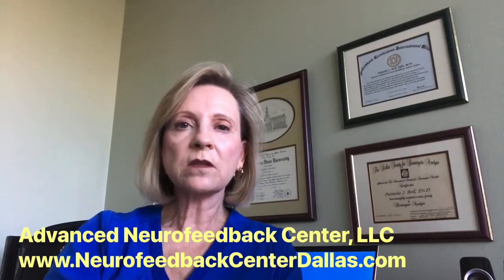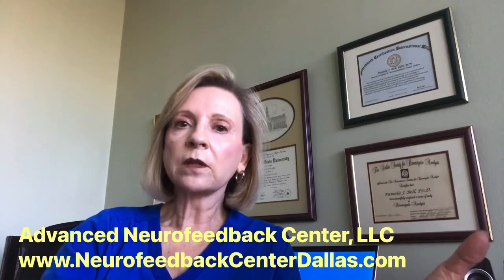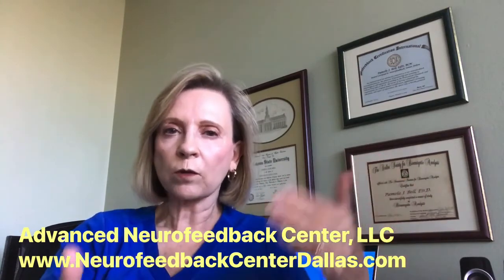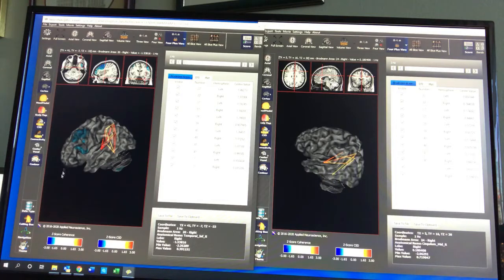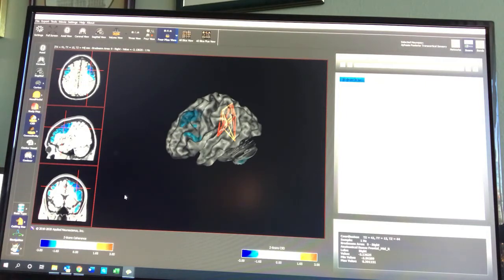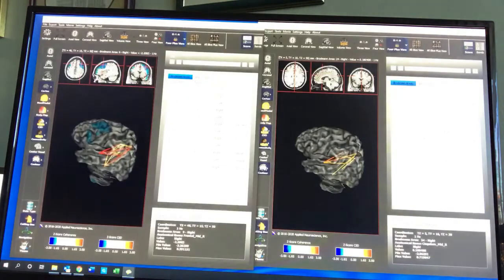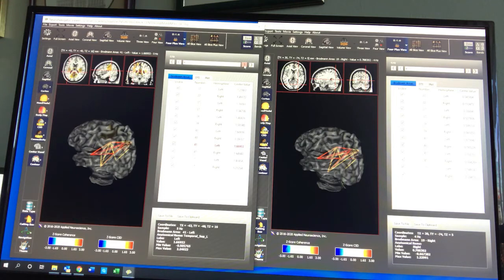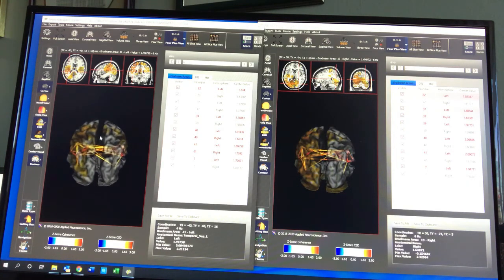Advancements in Neurofeedback or EEG Biofeedback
New developments in EEG Biofeedback using swLORETA a deep brain image similar to MRI showing performance of the brains EEG. And our work with Aphasia after 10 sessions.